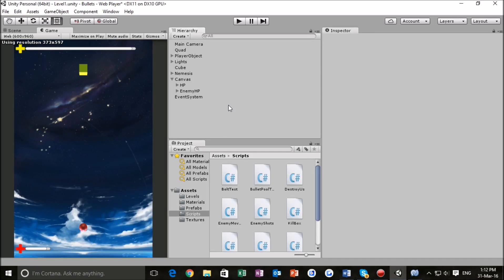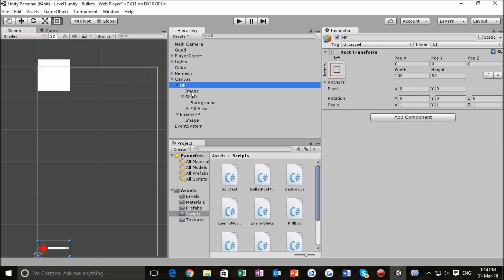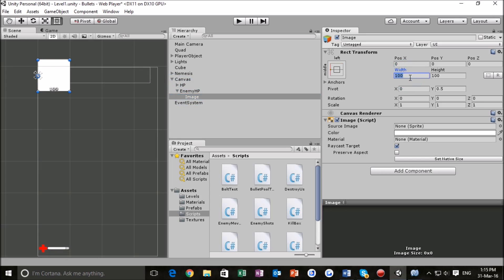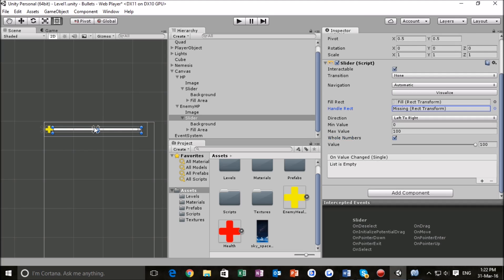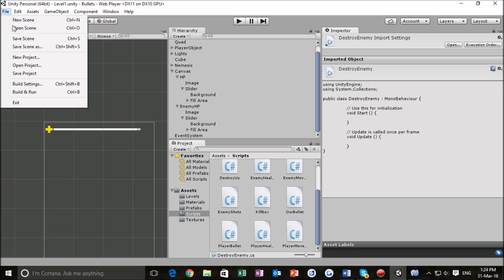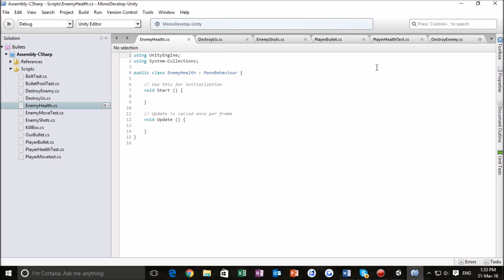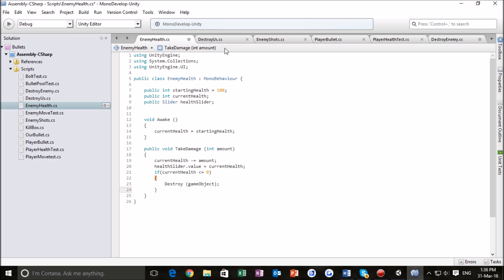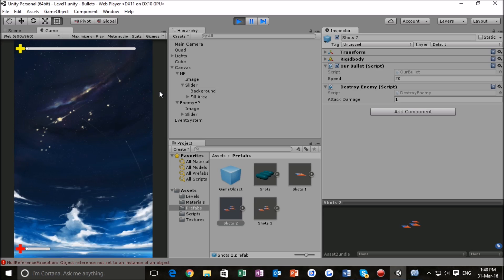Unity from a beginner- Bullet hell #13- Enemy Health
Hey everyone! In this part i'll show you how you can set up a working health system for you enemy game object.